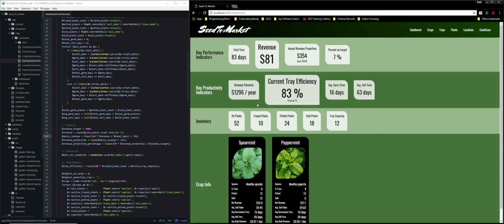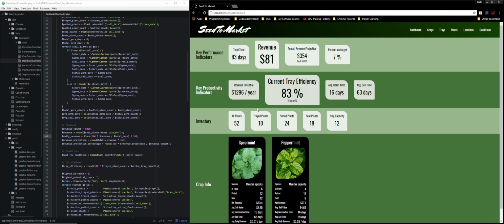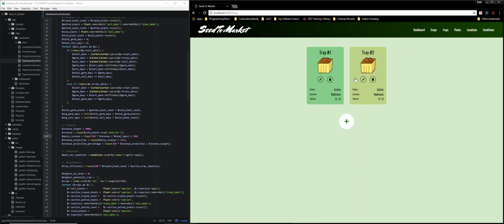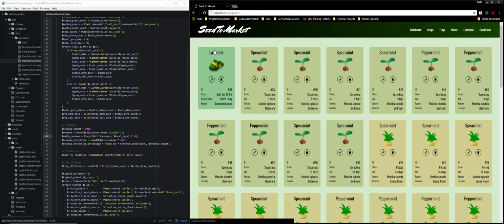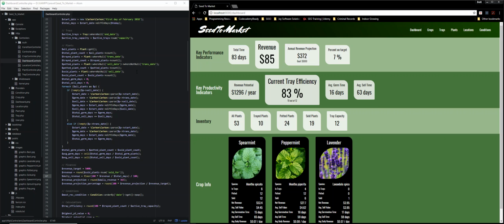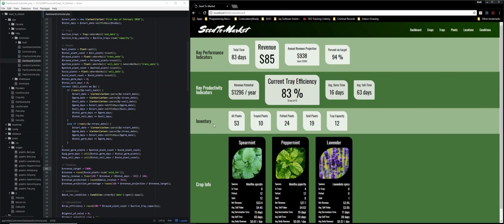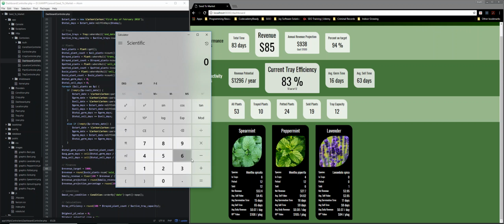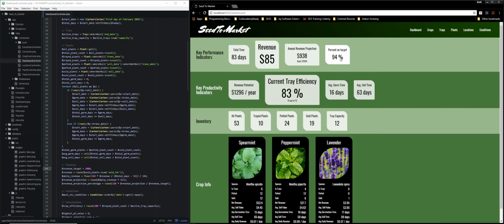Seed To Market Demonstration